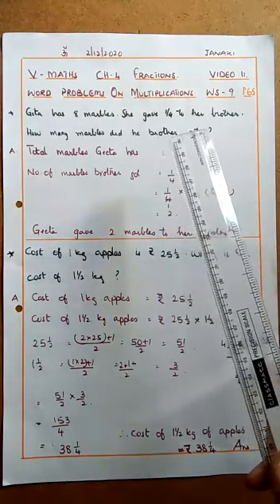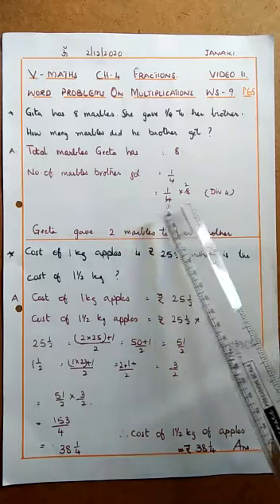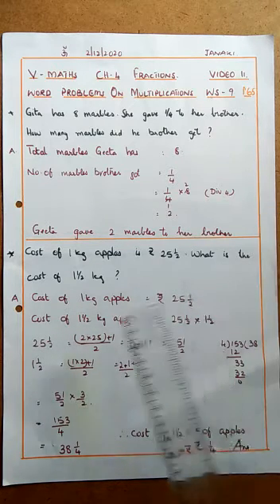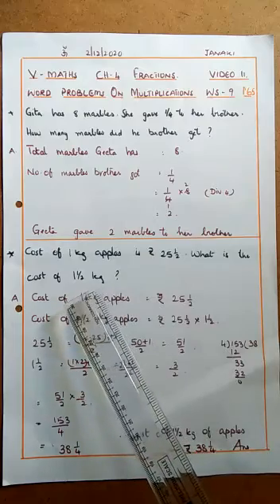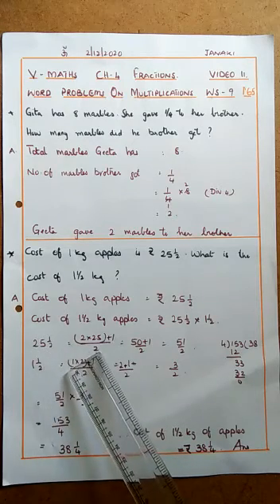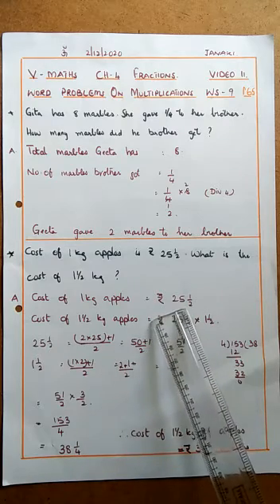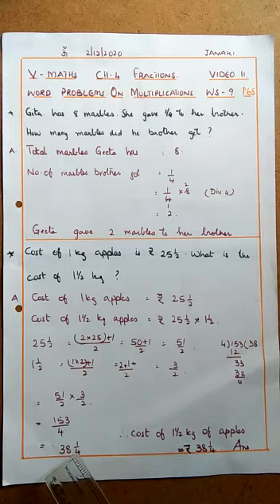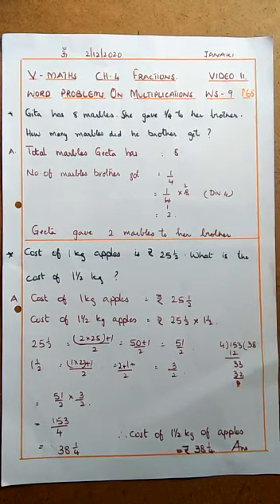CLASS 5 MATHS CH 04 PART 11 BY S. JANAKI MAM